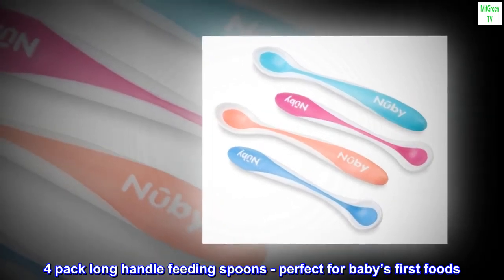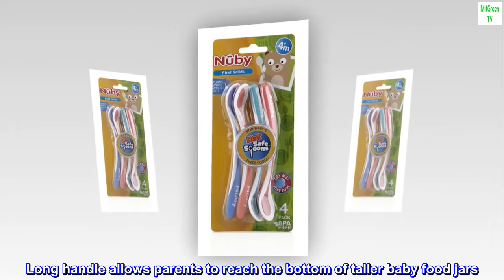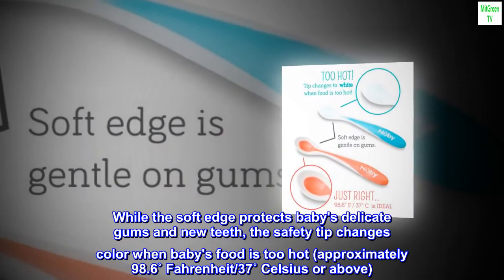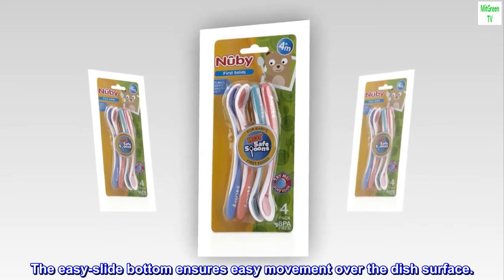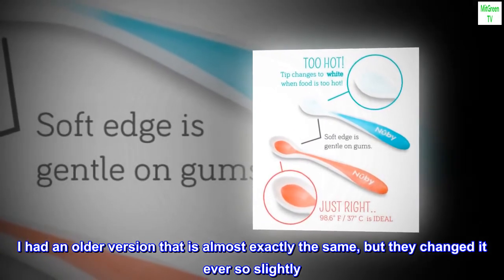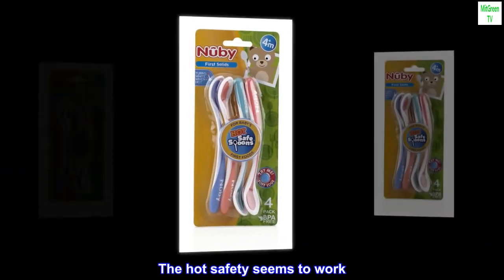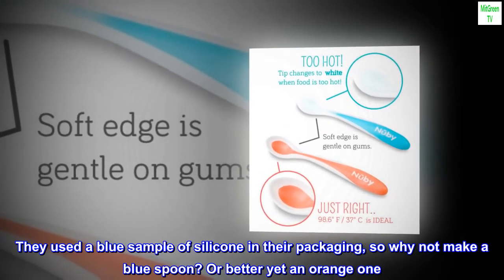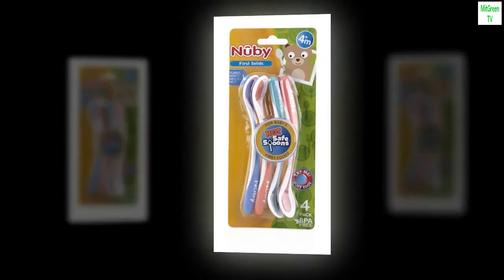Nuby Hot Safe Feeding Spoons, 4 Count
4 pack long handle feeding spoons - perfect for baby’s first foods
The safety tip changes color when baby food is too hot (approx 98.6 F/ 37 c)
easy grip handle ensures a comfortable, secure hold for parents during feeding
Long handle allows parents to reach the bottom of taller baby food jars
Patented soft edge is gentle on baby's teeth & gums/ BPA free
Nuby's BPA free soft tip hot safe feeding spoon makes meal time safe and easy. While the soft edge protects baby's delicate gums and new teeth, the safety tip changes color when baby's food is too hot (approximately 98.6˚ Fahrenheit/37˚ Celsius or above). The easy grip handle ensures a comfortable, secure hold for parent during feeding. The easy-slide bottom ensures easy movement over the dish surface.

 Best shaped spoons for feeding babies
Easy to feed the baby. Deep enough to hold food, but also fits into baby's mouth. I had an older version that is almost exactly the same, but they changed it ever so slightly. They have a thinner silicone lip than they used to and it's not as soft or flexible, but maybe it's less likely for the silicone to separate this way. It's also a tiny bit less angled or deep, but also possibly an improvement to make feeding easier.

The hot safety seems to work. It turned white when I heated the food in a steamer. I always check with my finger though, and it seemed to turn white also when it was safely warm to me.

I wish they made the silicone in darker colors so that the food stains wouldn't show as much. They used a blue sample of silicone in their packaging, so why not make a blue spoon? Or better yet an orange one. The pink and peach are so similar in person anyway. But they even include a warning that it will stain if you use carrots or sweet potato. The shape and use make it well worth the stains though. I think all silicone products stain eventually.